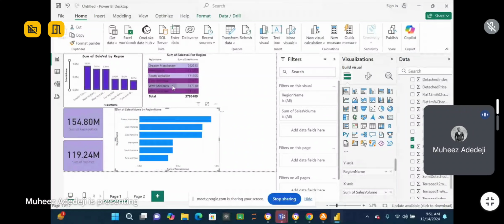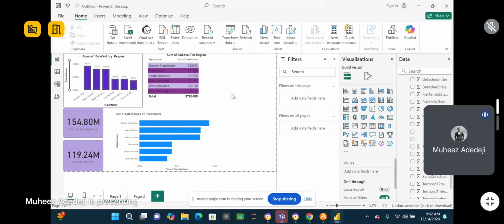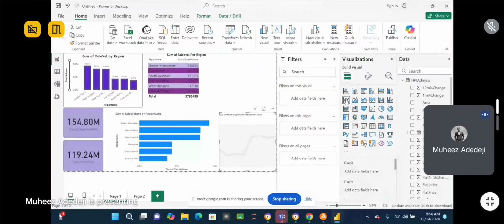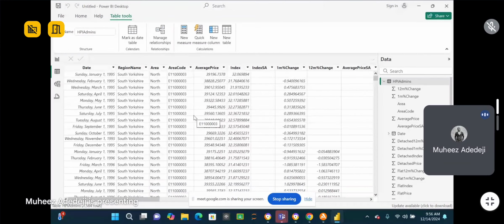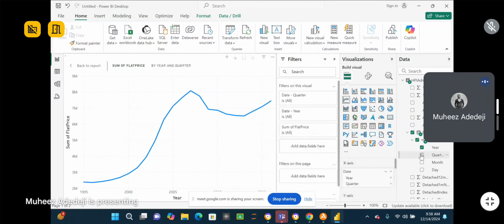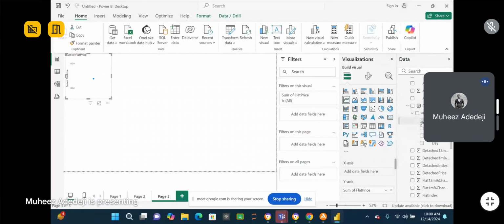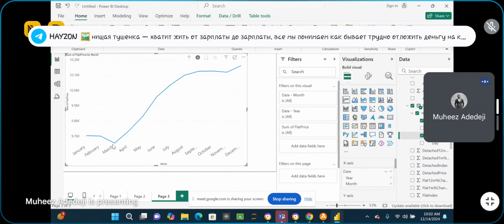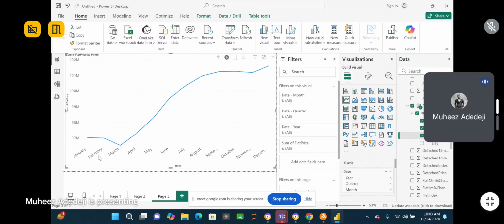POWERBI CLASS 2 CONCLUSION PART